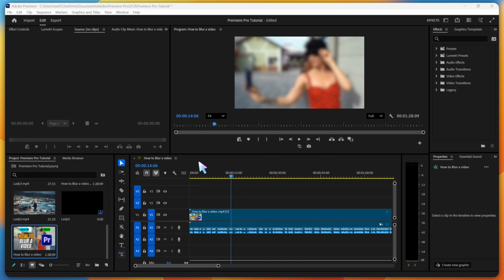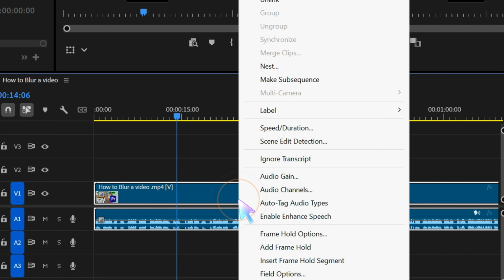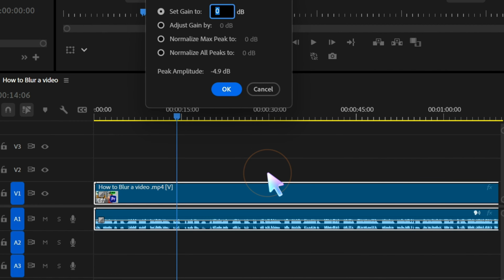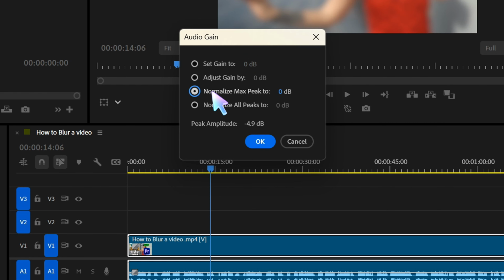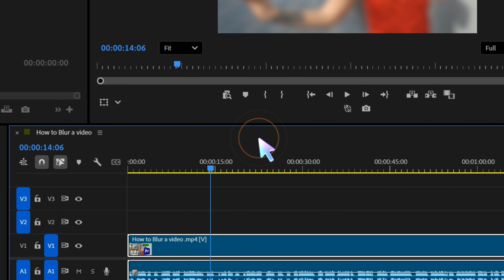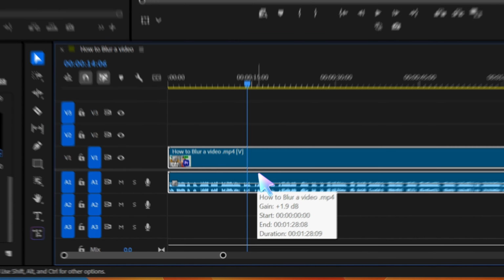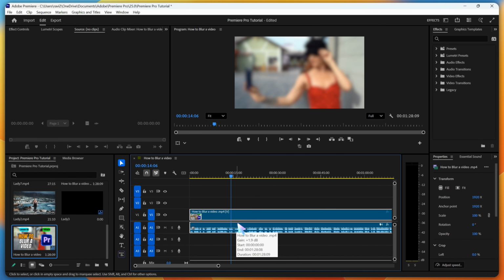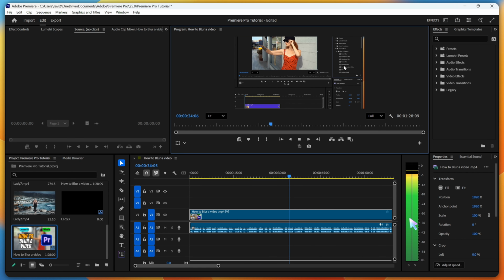How to Normalize Audio for YouTube in Adobe Premiere Pro - Lesson 76 Adobe Premiere Pro Tutorial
In this beginner Adobe Premiere Pro tutorial, you’ll learn how to normalize audio properly for YouTube, so your video sounds consistent and professional.
We’ll look at peak normalization and understand safe levels for YouTube so your audio isn’t too quiet or distorted.